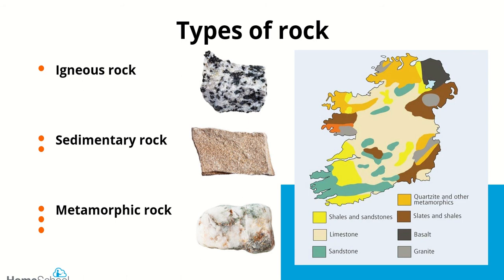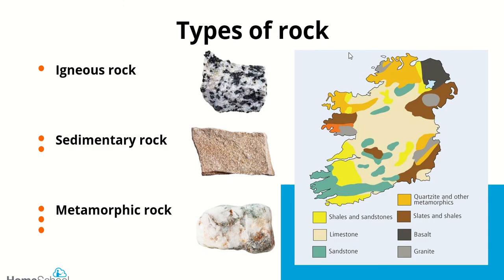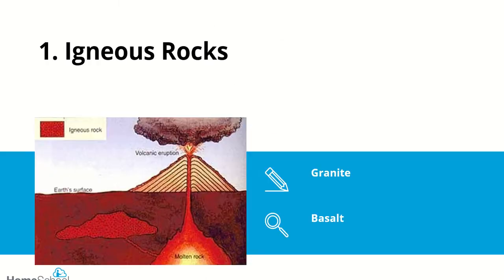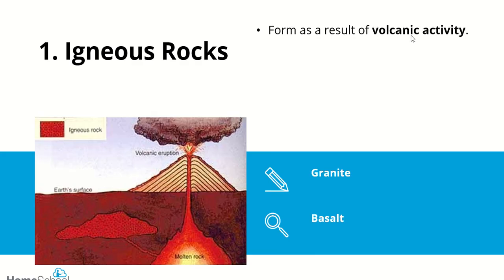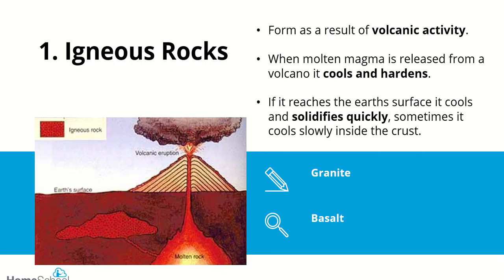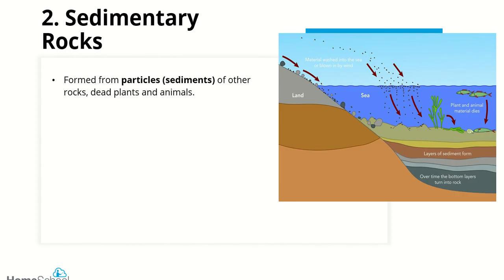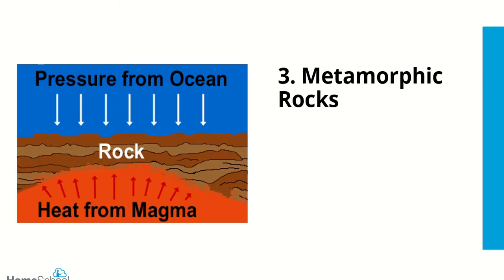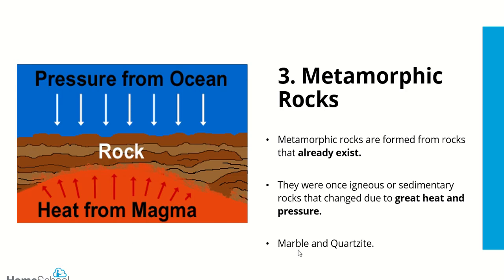Junior Cycle Geography: Introduction to rocks.